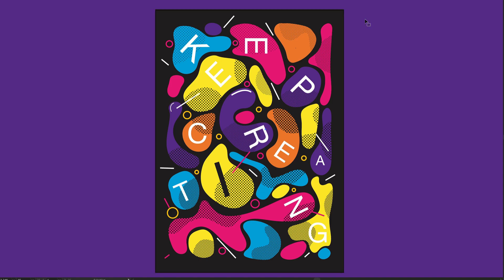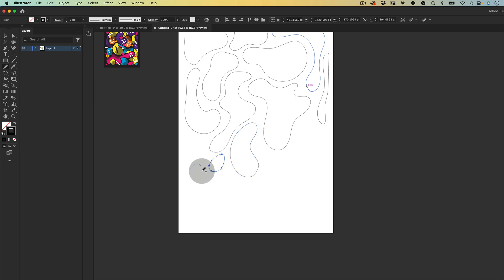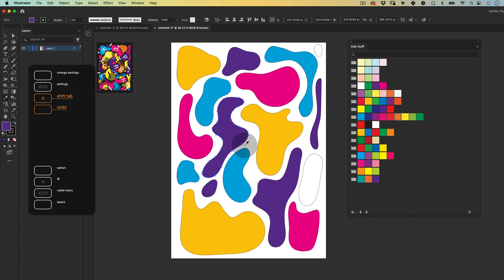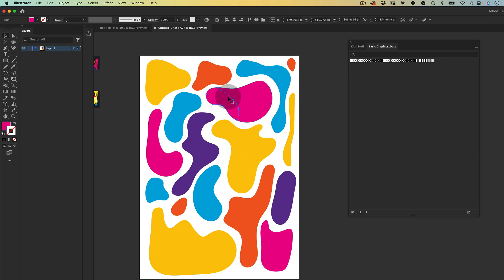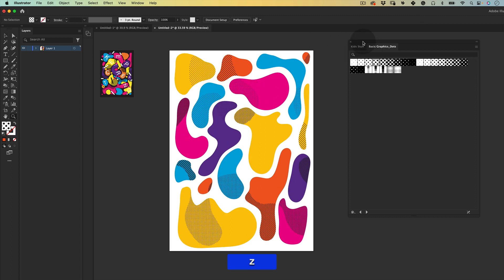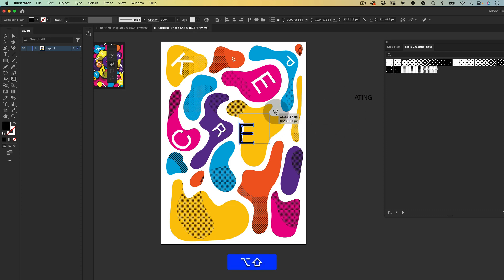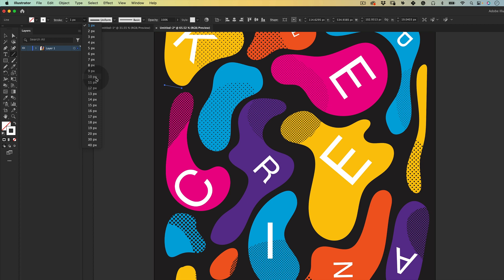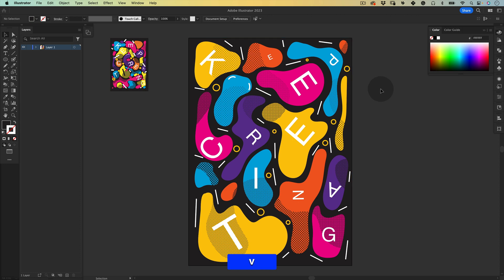Adobe Illustrator Tutorial - Poster Design #036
Poster Design 036! Loving doing these!

if you feel like it!

And For any questions or to share your tutorial results, or even to hang out and chat, join me on my discord channel: